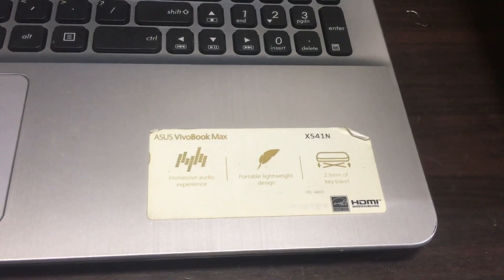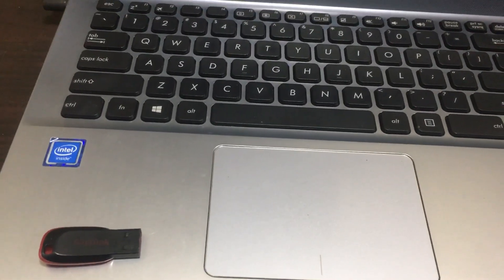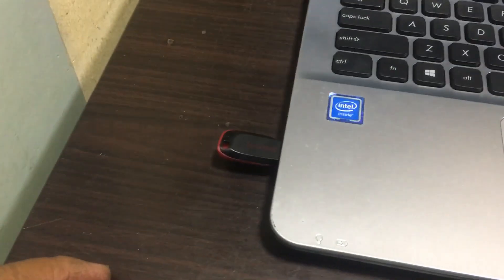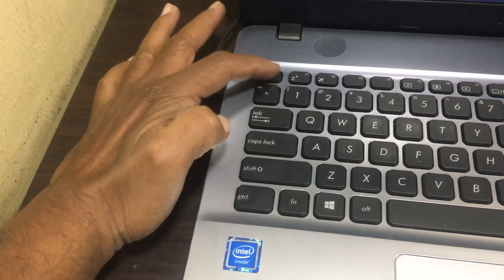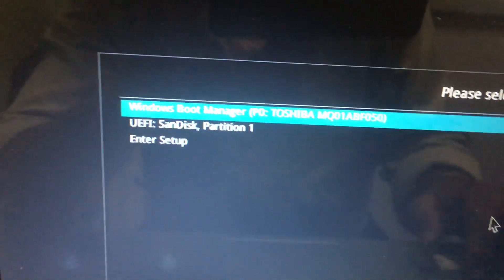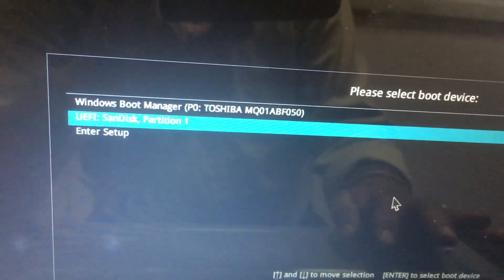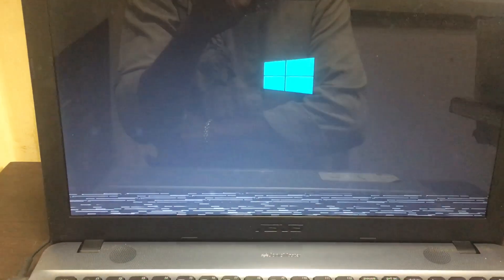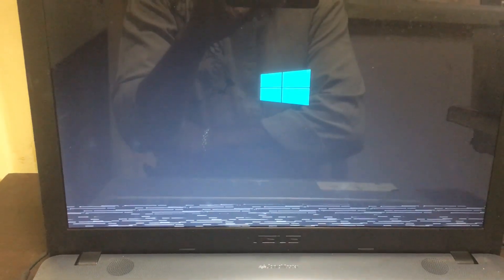Asus VivoBook Max X541 Boot Menu Not Selecting SOLVED!